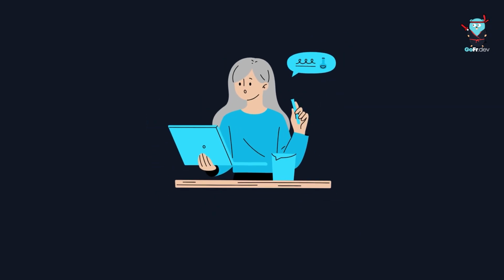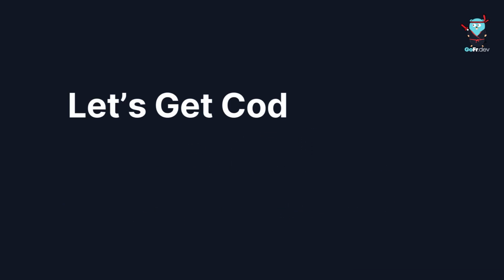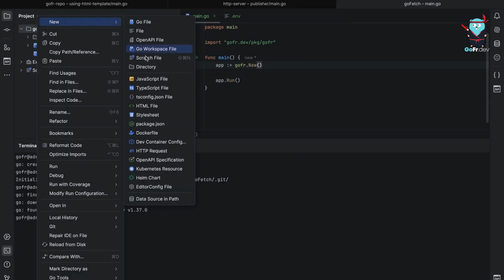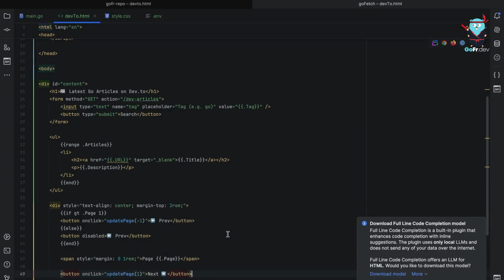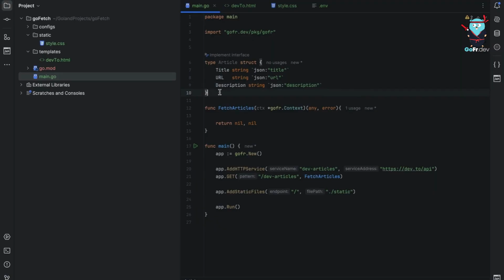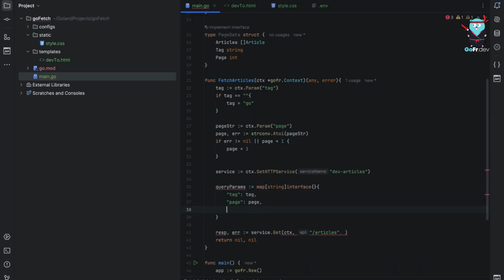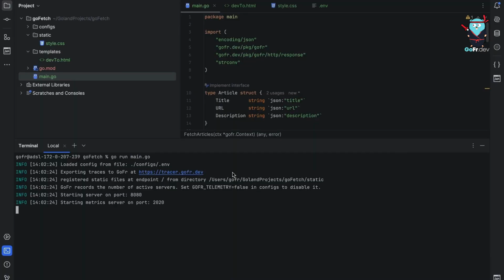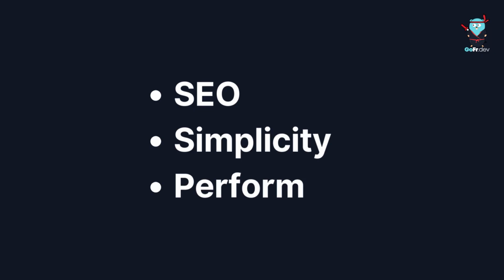Rendering HTML Templates in Golang with GoFr 🚀 | API Integration, Search & Pagination Made Easy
In this video, we’ll build a fully server-rendered web app using GoFr that fetches and displays Dev.to articles—no frontend frameworks, just clean Go templates.

🔥 What You’ll Learn:
✅ How to render dynamic HTML templates in Go with GoFr
✅ Fetching articles from the Dev.to public API
✅ Why server-side rendering still matters: SEO, speed, simplicity

Whether you're a beginner or looking to add dynamic HTML rendering to your Go projects, this tutorial will walk you through everything—step by step.